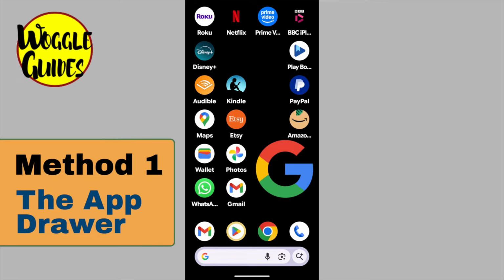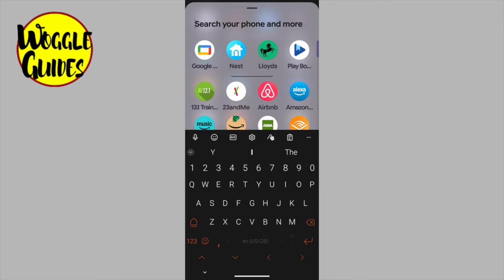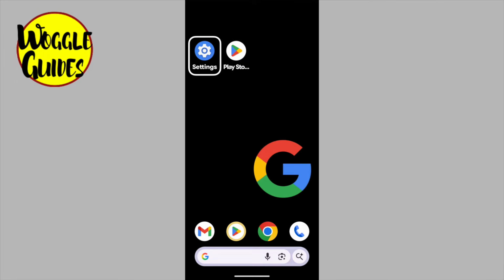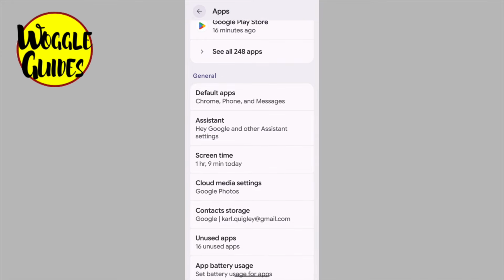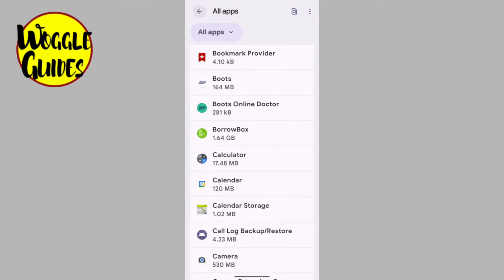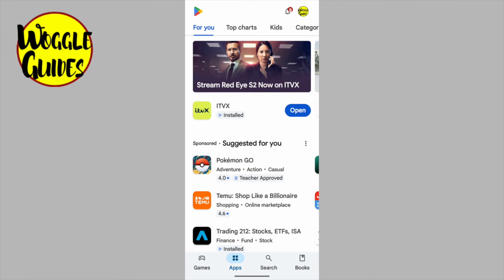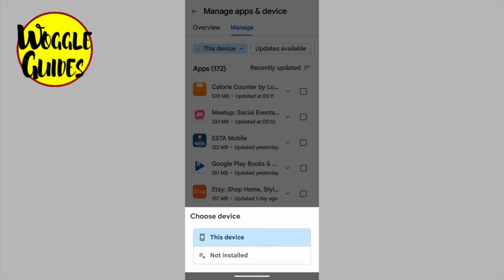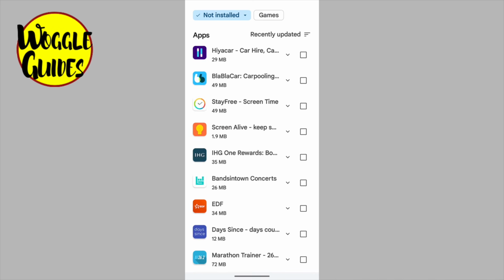Can’t Find an App? How to See EVERY Hidden & Installed App on Android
In this guide, I'll explain how you can see all the apps on your Android phone.

If you've ever felt like an app has vanished from your phone, or you just want to see a full, comprehensive list of everything you have installed, you're in the right place. This Woggle Guide shows you three quick and easy ways to see every single app on your Android phone, including those that are disabled or hidden system processes.

Here are the three methods explained:

Method 1: The App Drawer: How to quickly access your currently installed apps by swiping up or using the 'APPS LIST' hack.

Method 2: System Settings (The Master List): The definitive way to find all apps, including 'Disabled' apps and hidden background processes using the 'Show system' option in Settings.

Method 3: The Google Play Store: The perfect method for finding apps you may have uninstalled or want to check your entire download history, by filtering for 'NOT INSTALLED' apps.

Key Moments:
00:00 | Introduction
00:22 | Method 1: The App Drawer
02:05 | Method 2: System Settings (The Master List)
04:40 | Method 3: The Google Play Store
07:05 | Wrap up

🎵 Attribution